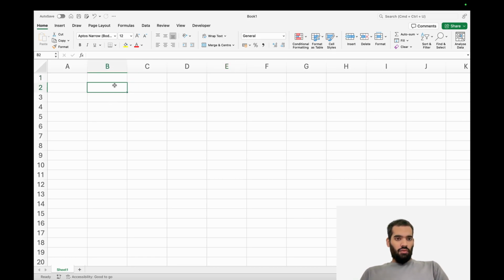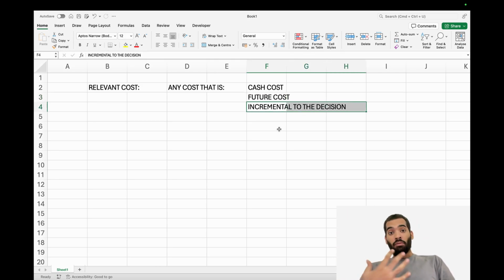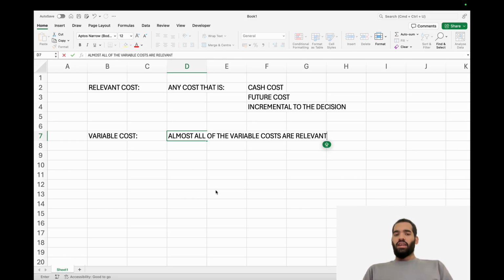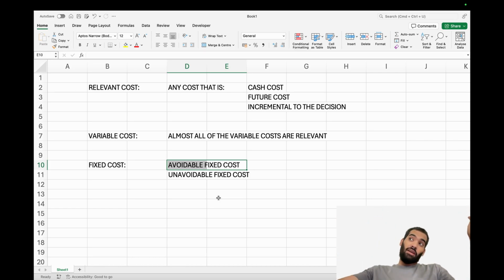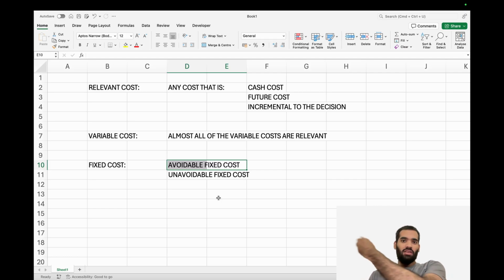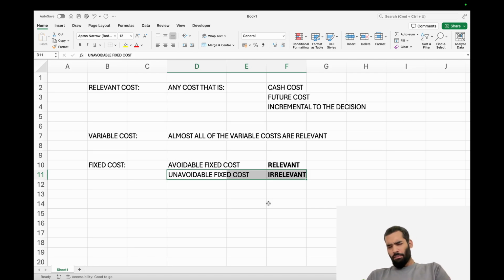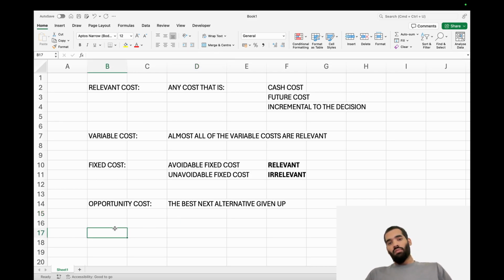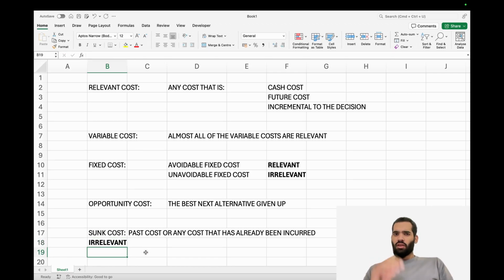Relevant Costing Explained 💰 | What Really Matters in Decision Making!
What costs should you actually consider when making a business decision? 🤔
This video breaks down the concept of Relevant Costing — a key topic in managerial accounting!

You’ll learn:
✅ What relevant costs and revenues really are
🚫 What to ignore (sunk costs, committed costs, etc.)
🔍 How to identify relevant information for decisions
💡 Real-world examples where relevant costing is used: make or buy, special orders, etc.

Perfect for accounting students and decision-makers who want to make smarter financial choices.
📌 This video focuses on concepts and understanding — no problem-solving here.